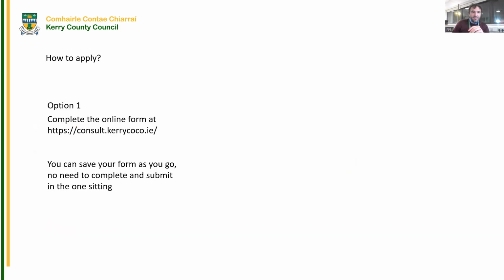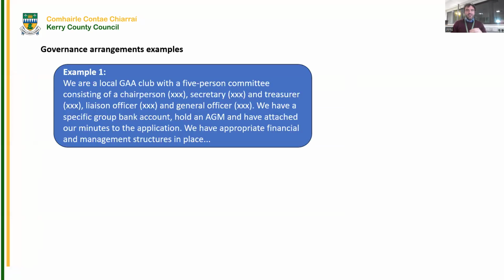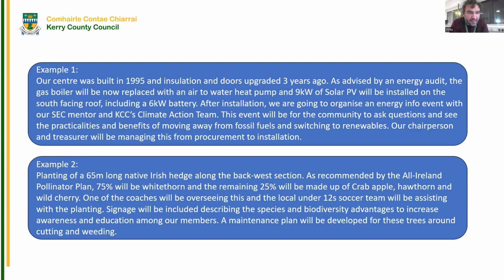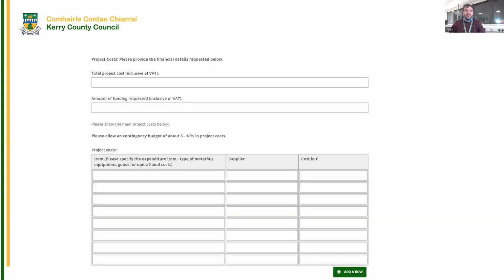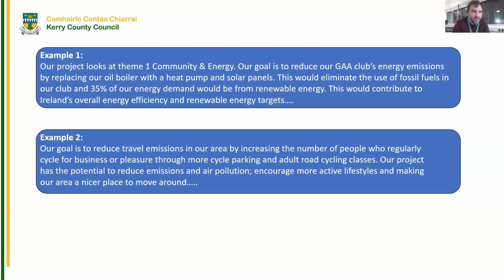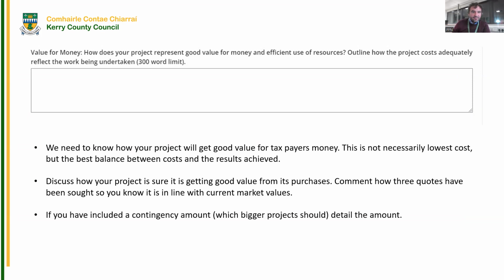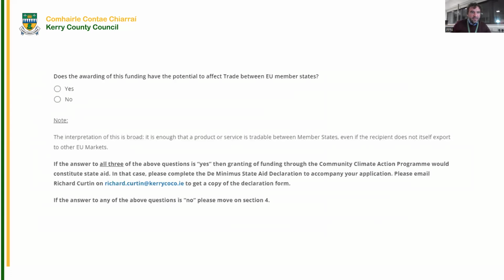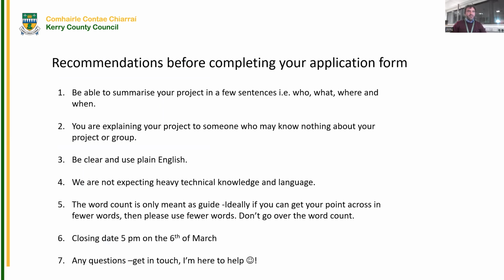Community Climate Action Programme (Fund) Application Webinar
This is a recording of a presentation on the Community Climate Action Programme (fund) Application process. For more information on the fund logon . The closing date for applications is the 6th of March at 5 pm.